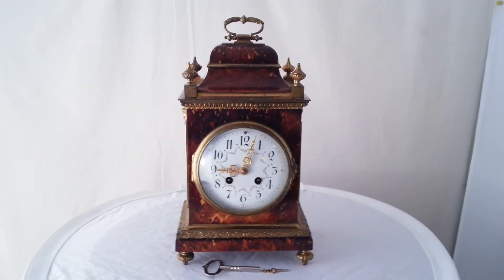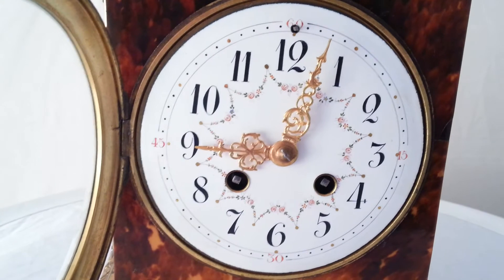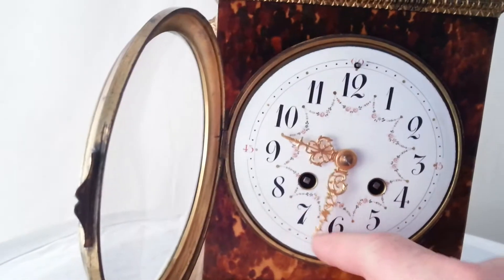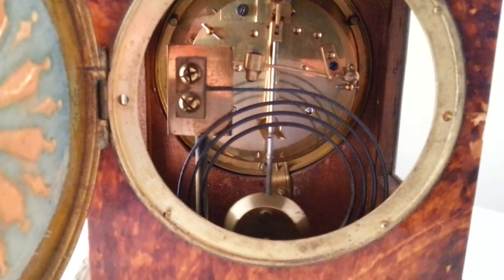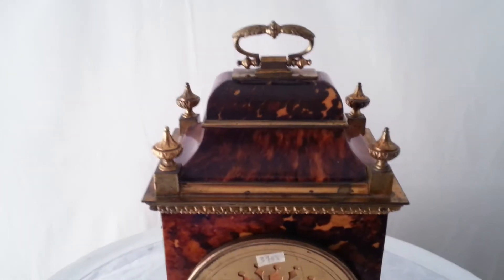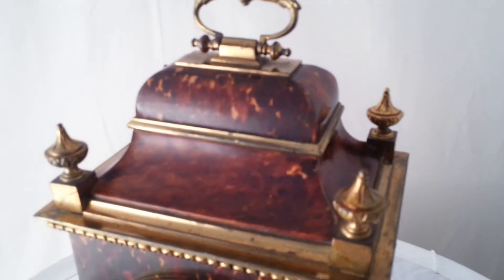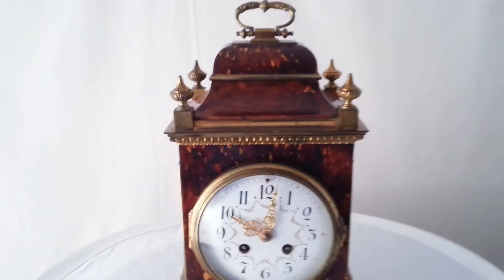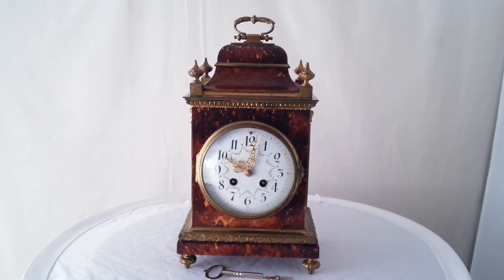Antique French Tortoiseshell Mantel Clock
Circa 1900

Tortoiseshell veneered case with a caddy top and folding carrying handle, gilt finials to the four corners, ormolu trimming and glazed gilt framed side viewing windows, standing on ormolu toupee feet.
4.5 inch enamel dial with Arabic numerals and floral swag decoration with gilt pierced hands.
2 Train, 8-day pendulum movement striking the hours and halves on a gong, the back plate stamped S. Marti, Paris
Dimensions;
12 inches high, 7.25 inches wide, 5 inches deep.

ref 3952